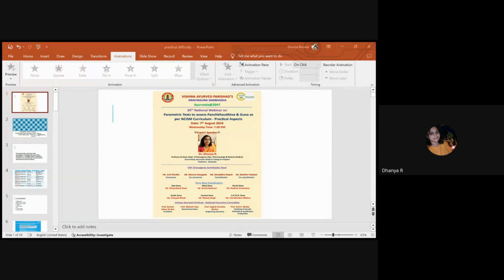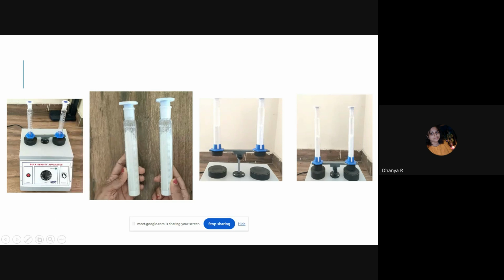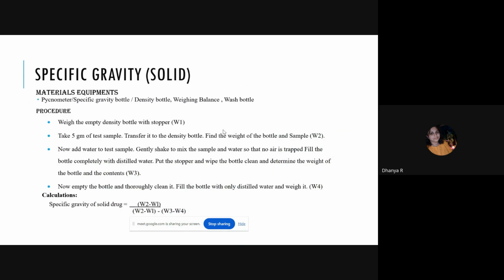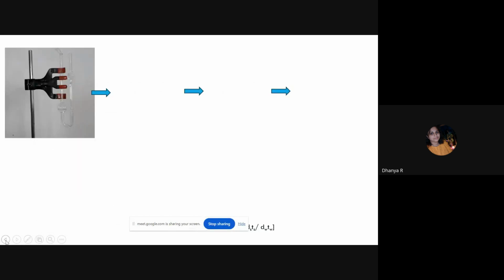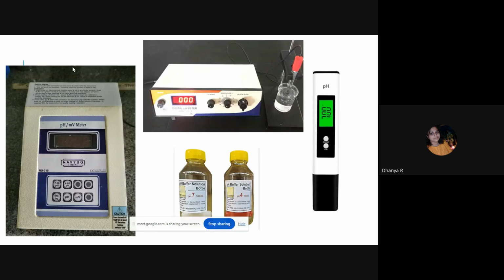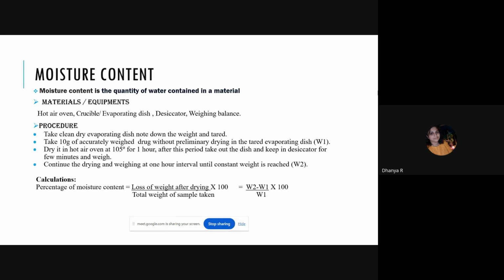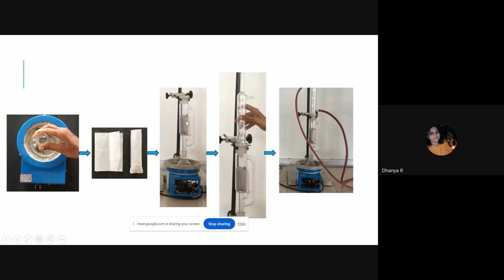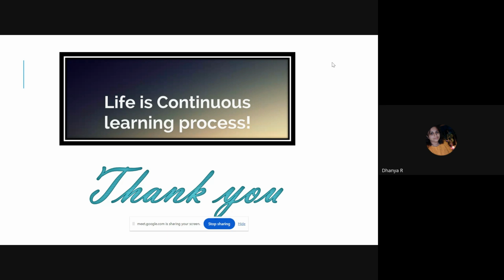Parametric Tests to assess Panchbhautiktva & Guna as per NCISM Curriculum - Practical Aspects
Parametric Tests to assess Panchbhautiktva & Guna as per NCISM Curriculum - Practical Aspects by Dr. Dhanya R.
Professor & Head, Dept. of Dravyaguna (Ayu. Pharmacology & Materia Medica)
Sumandeep Ayurvedic Medical College & Hospital-Vadodara - (Gujarat)